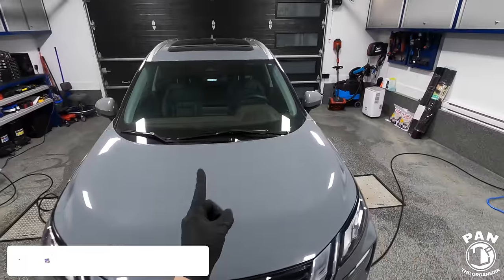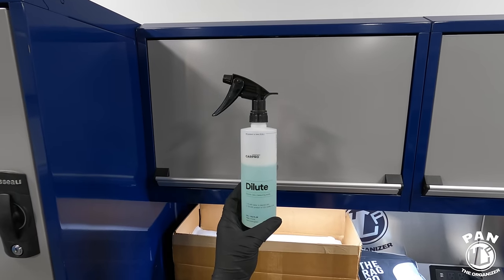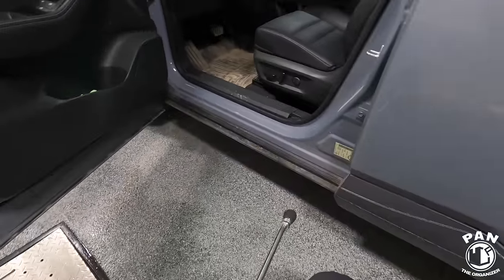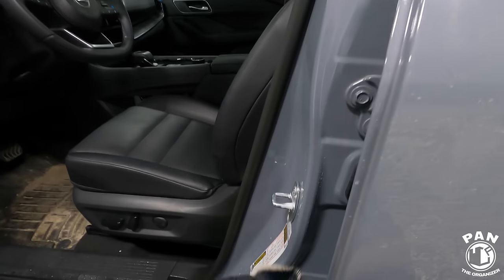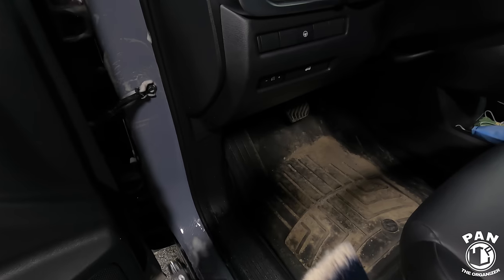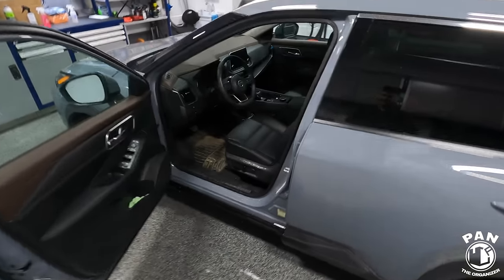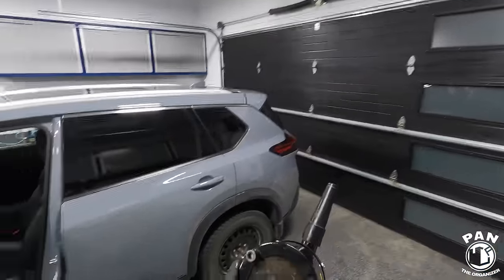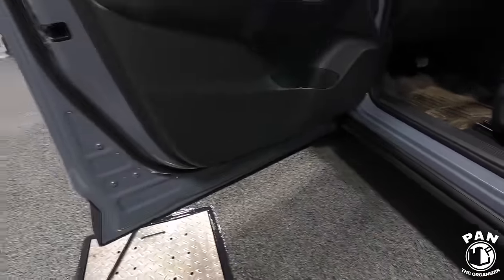How To Clean Door Jambs (Door Shuts)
How to clean door jambs! In this simple tutorial, I demonstrate how to properly and quickly clean the door jambs, door sills, and door shuts of your car or vehicle, and how to protect them to make future cleaning easier!

⬇️🔶 LINKS TO PRODUCTS MENTIONED IN THIS VIDEO ⬇️⬇️

🇺🇸 For people in USA:
MetroVac Air Force Blaster Sidekick
303 Rubber Seal Protectant

🇬🇧 For people in the UK:
Pressure washer
303 Rubber Seal Protectant

Chapters:
00:00 - Intro
01:03 - Products you need
03:18 - Pre-rinsing
04:15 - All purpose cleaner
08:14 - Rinse
08:28 - Protection
09:30 - Drying
11:27 - Rubber sealant